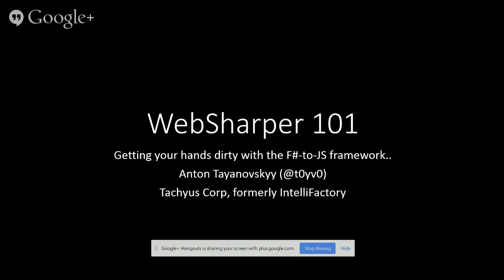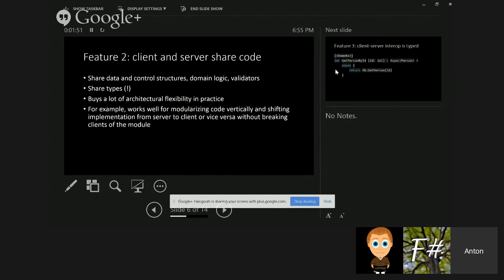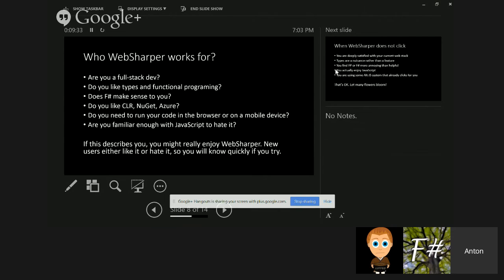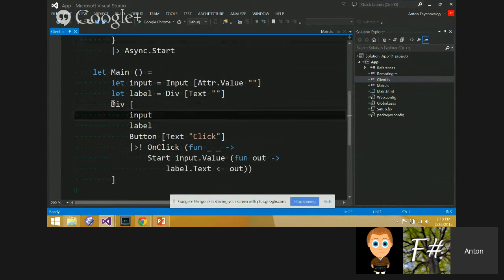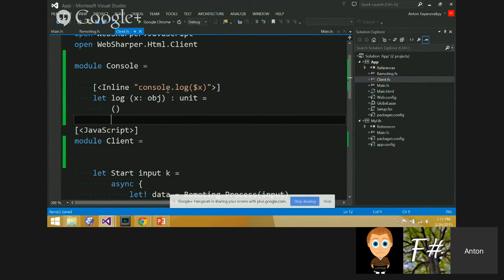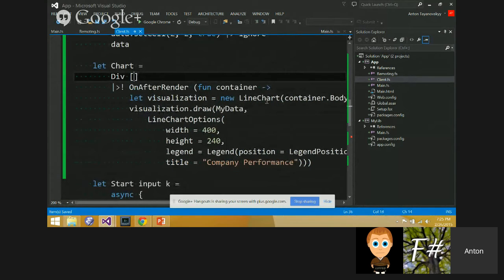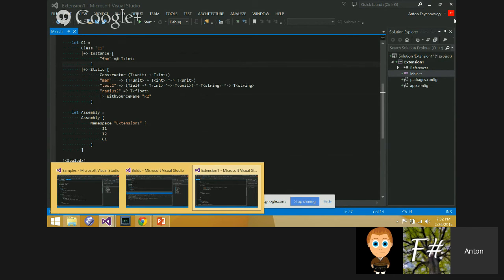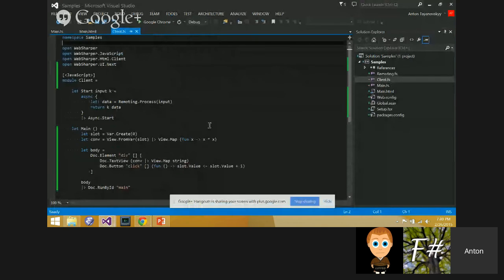WebSharper 101: type safe web apps in F#, with Anton Tayanovskyy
Here is what you asked:
"I'd like to get started with WebSharper, but the learning curve is steep. Is there any member here who can teach us the basics and do a basic site over one or more sessions?"
Let's make it happen! WebSharper allows developing web applications with the safety of strong types all the way, by using F# both client and server side, while easily integrating with JavaScript libraries, and taking advantage of type safety and code completion with them.
As it turns out, we have a local member who should know the basics of WebSharper, and perhaps even more :) Anton Tayanovskyy (@t0yv0) is a notorious F# hacker and problem-solving addict, and before coming to the Bay Area to work with Tachyus, he was the main contributor to the WebSharper F#-to-JavaScript compiler - and he kindly accepted to answer the call.